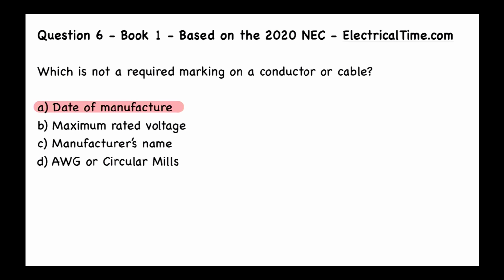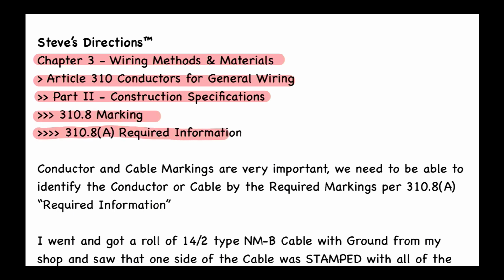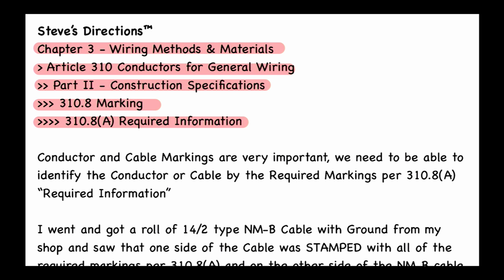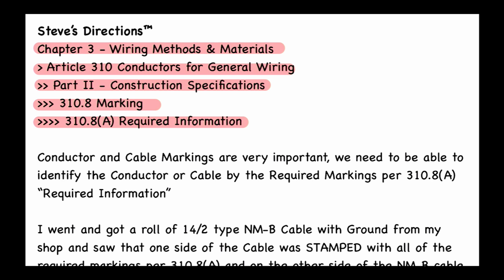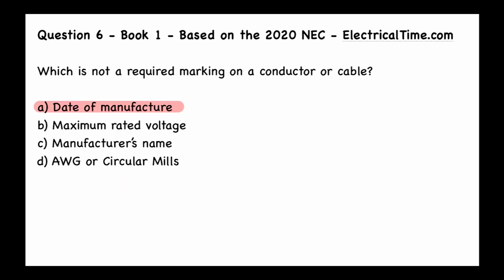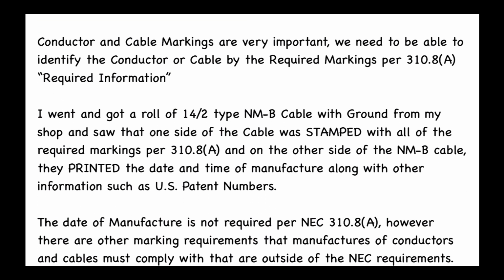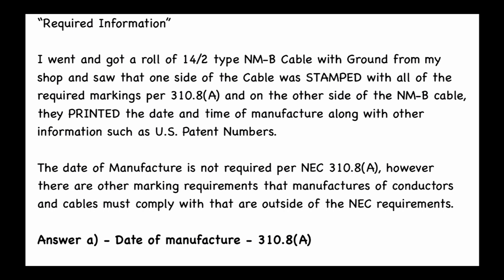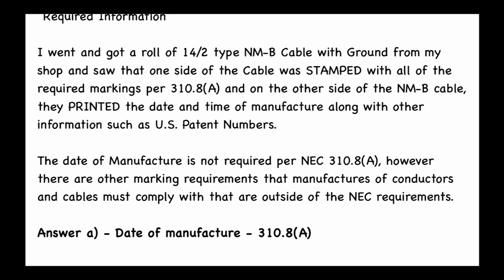NEC 2020-01-006 NEC 310 8A Conductor & Cable Markings